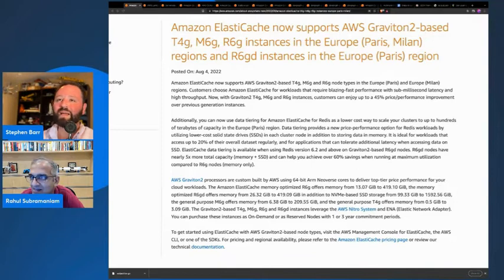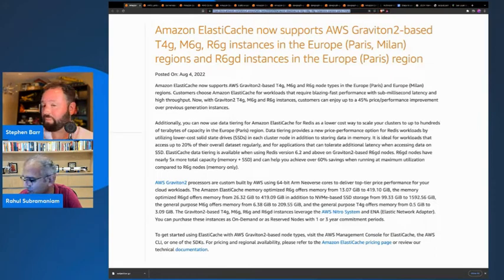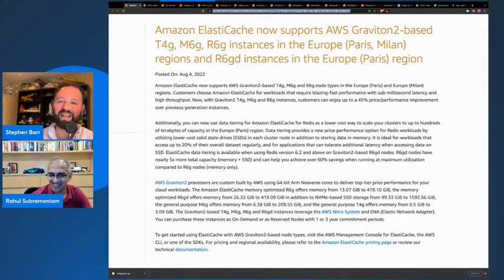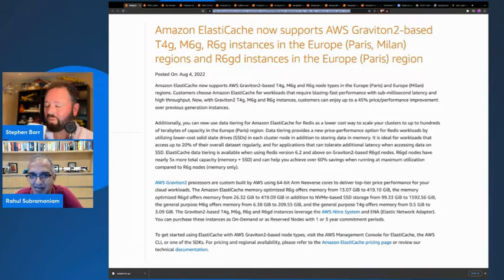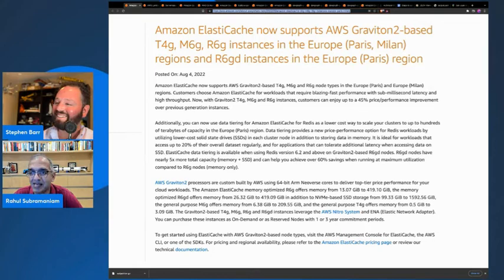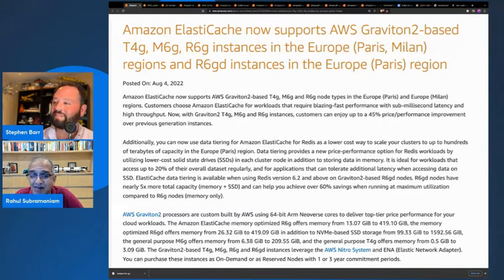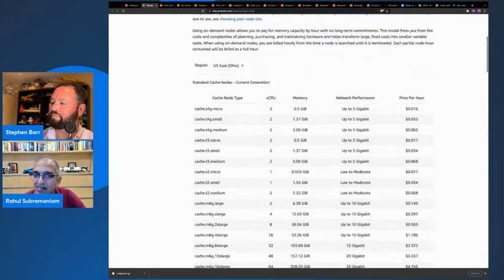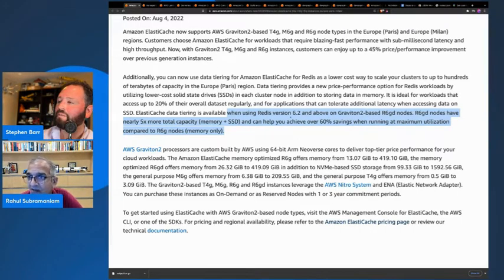New Graviton-Based Elasticache Instances | Ask Us Anything Ep# 14 Highlight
AWS recently announced support for ElastiCache for Graviton2 based instances in several regions. This announcement highlights the trend for AWS managed services moving to the Graviton architecture where possible. The question is, for a managed service, do you and should you care about the underlying CPU architecture. In our studies, we have found that switching to Graviton is almost always the right move.